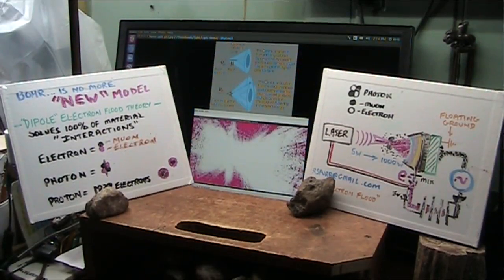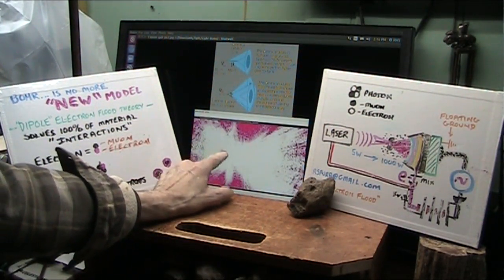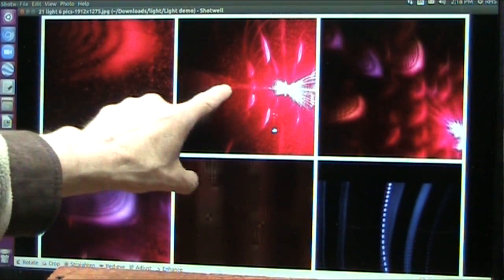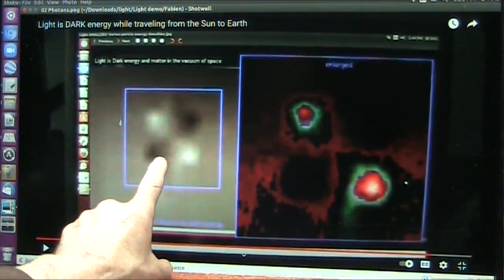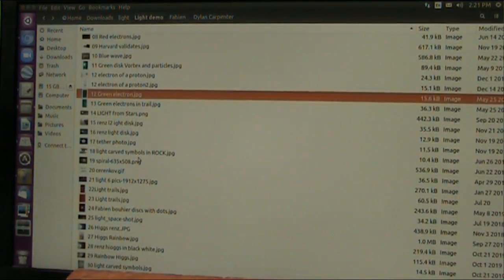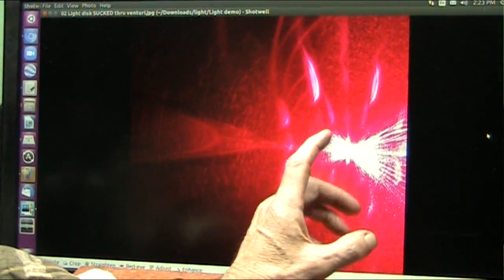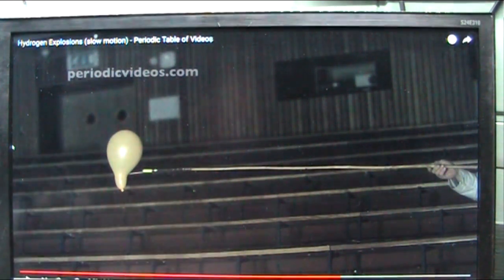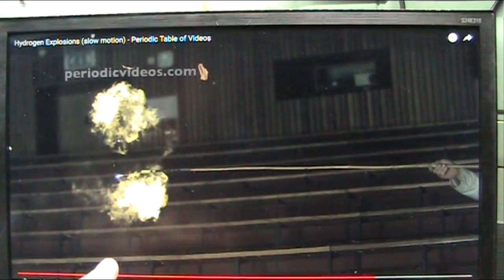New Fundamental Physics Dark Matter found and it does not Compress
Experiments show the electron and muon neutrinos and they will separate in a specially designed tuned venturi. The muon is also dark matter and as such is gravity ONLY.
The muon is a black ball as you will see. it separated from the white ball which created a "Shower" as you will see. Dark matter does not emit or absorb or reflect and is thought to be gravity. I AGREE however Dark matter does not compress either as you will see and the white balls can compress as you will see.
Called "Rogers Law of opposite and unequal".